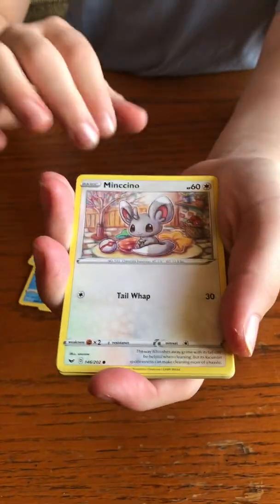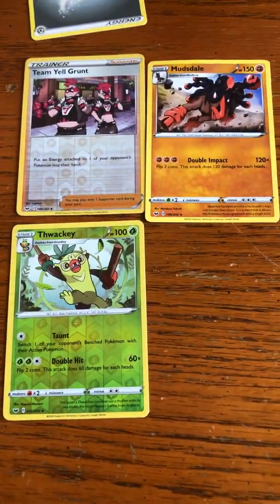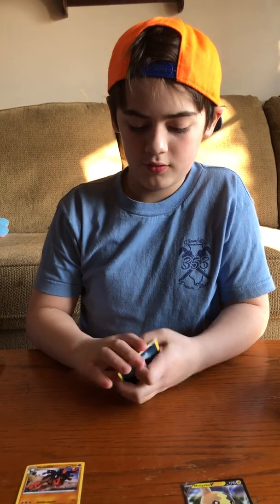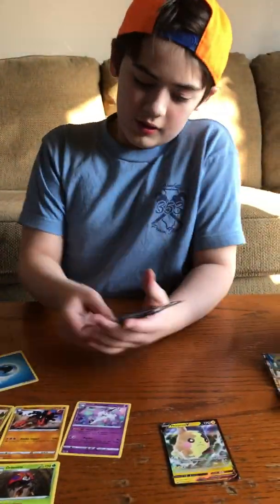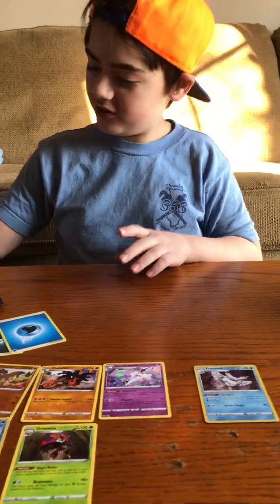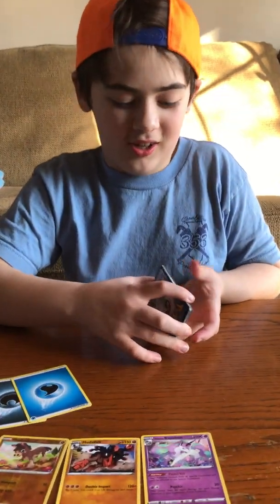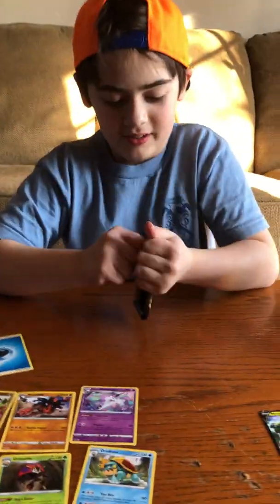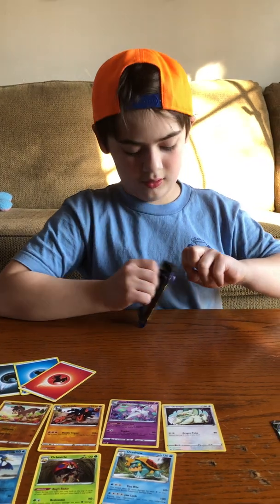Pokémon Sword & Shield booster box opening!!!